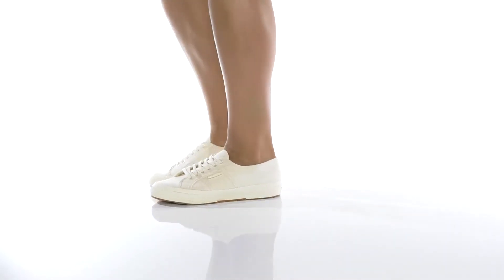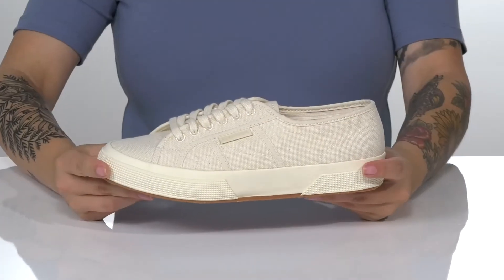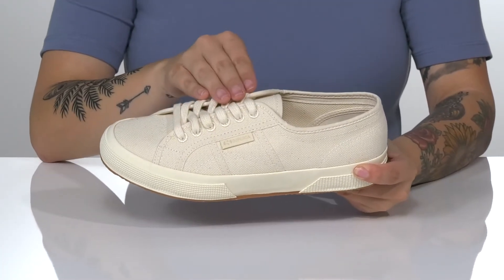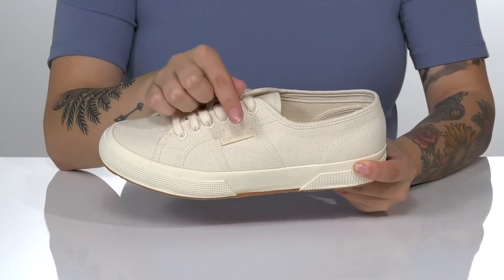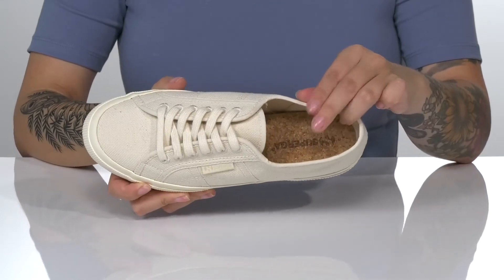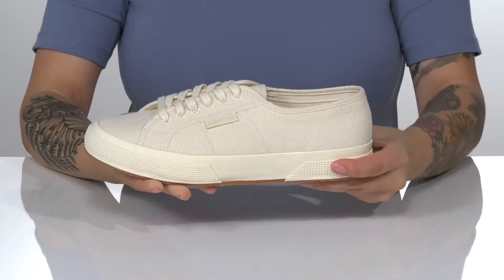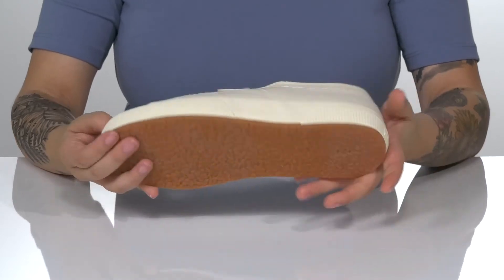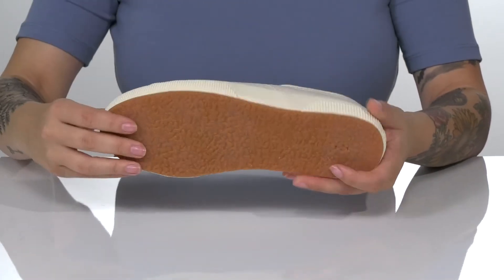Superga 2750 - Organicotuqmtu SKU: 9499488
The primary materials that compose this product contain a minimum of 20 percent organic content.
A staple style goes au naturel with the Superga&reg; 2750 - Organicotuqmtu.
Lace-up closure for an adjustable fit.
100% organic cotton upper and lining.
Iconic side branding tag.
100% natural rubber outsole.
Imported.

Product measurements were taken using size 39.5 (US Women's 8.5), width Medium. Please note that measurements may vary by size.